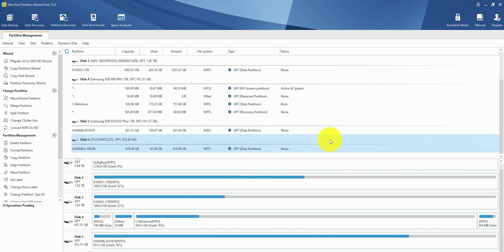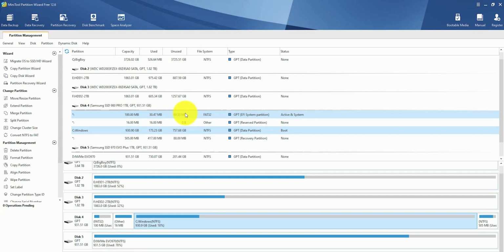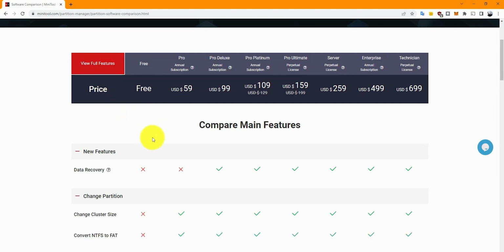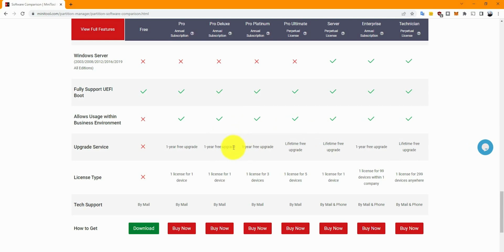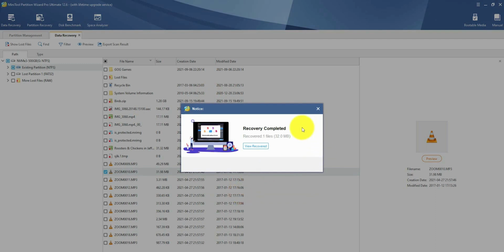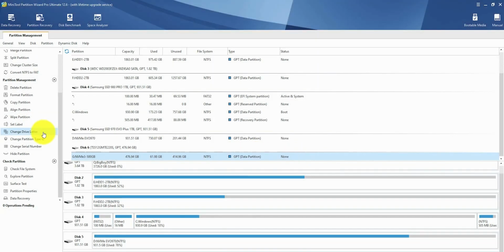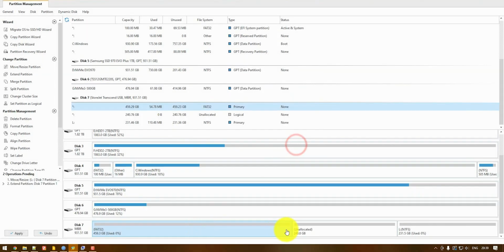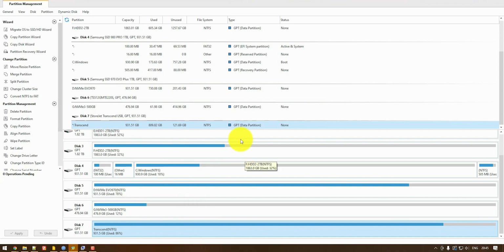MiniTool Partition Wizard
Review of my favorite Partition Manager software, the MiniTool Partition Wizard.
The version I checked here is the 12.6 Pro Ultimate.
Quick disclaimer, minitool reached out to me to make this video and did provide me a license, but they didn't pay me and all the thoughts are my personal.